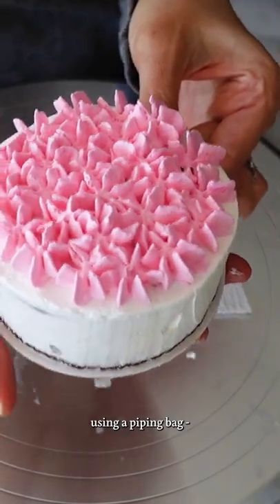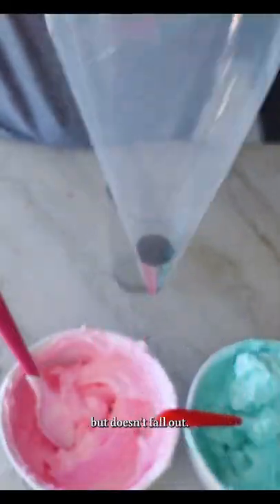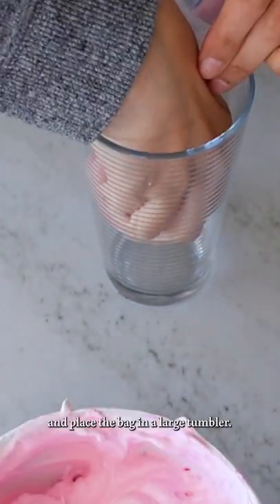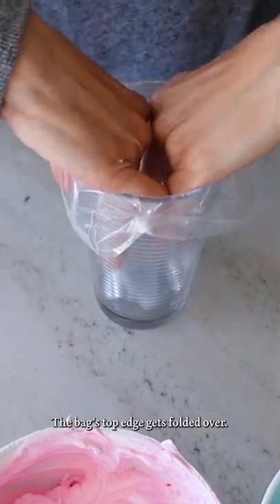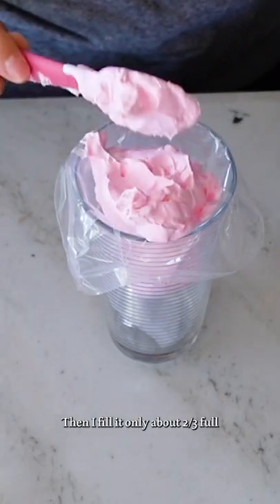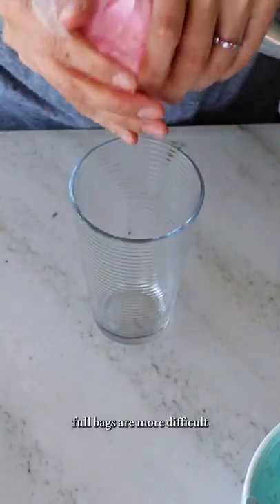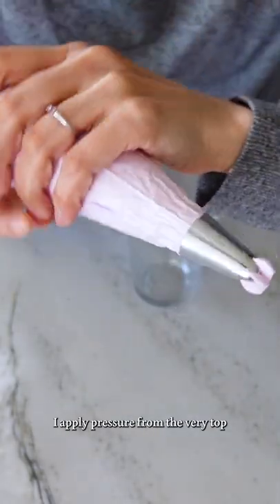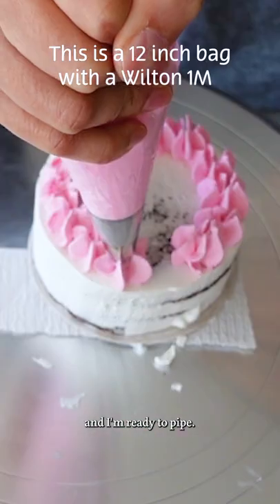How I fill piping bags